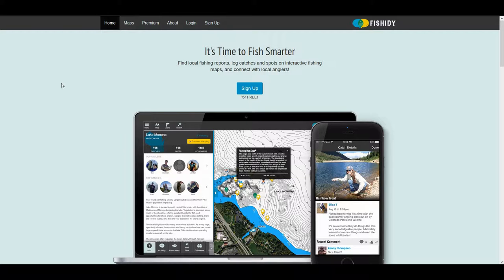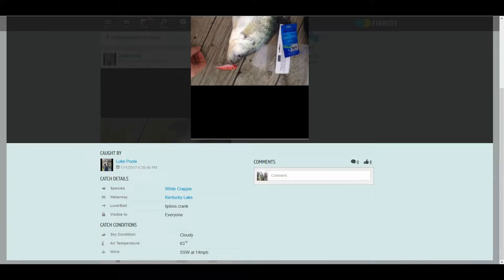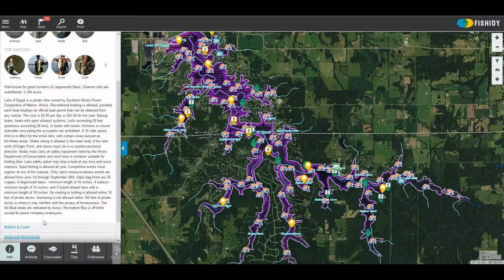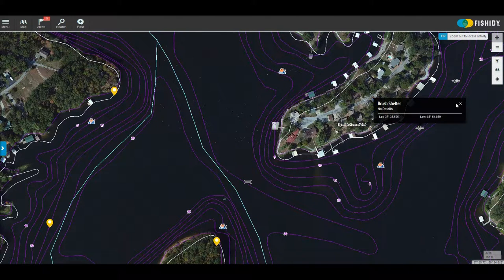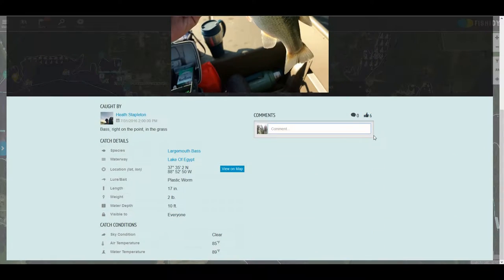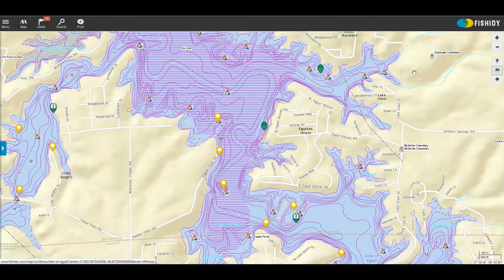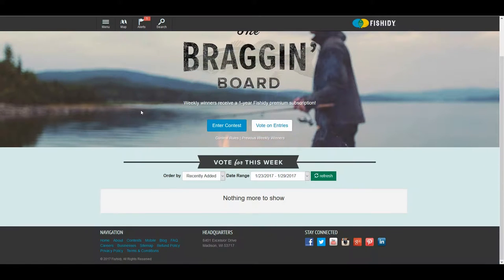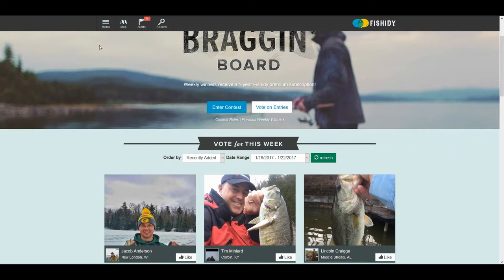Scouting New Waters to Find More Fish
Scouting new waters to catch more fish using Fishidy, the social network for fishermen. This tool is also useful for finding overlooked features of waterways you frequently fish.

I began using Fishidy in 2015 and it quickly became one of my most valued tools for finding and catching more fish. In this video, I give a basic demonstration of the Fishidy website and talk about some of the features available to premium members.